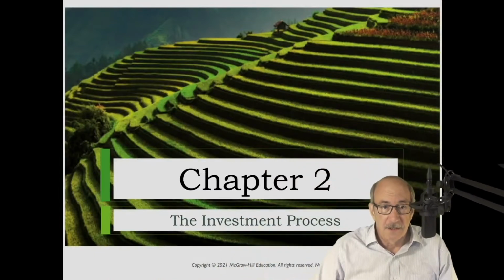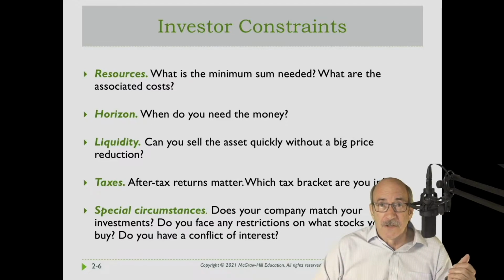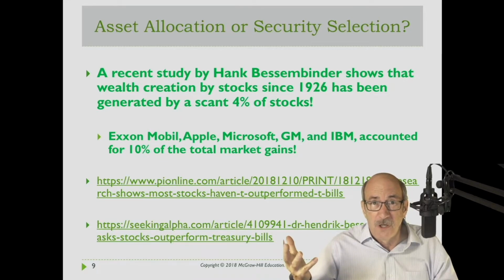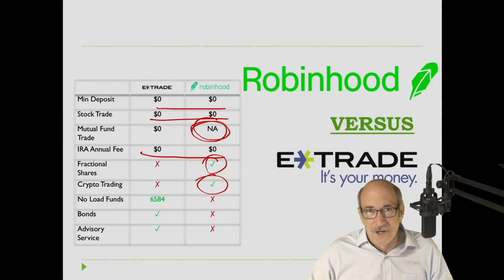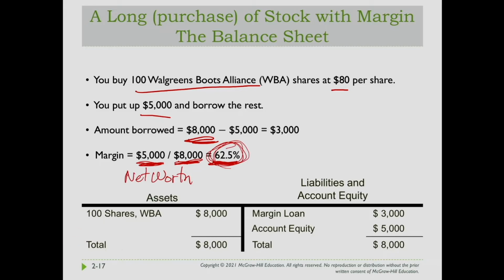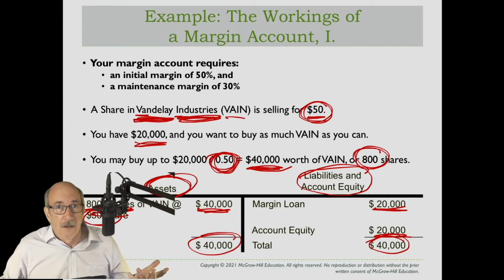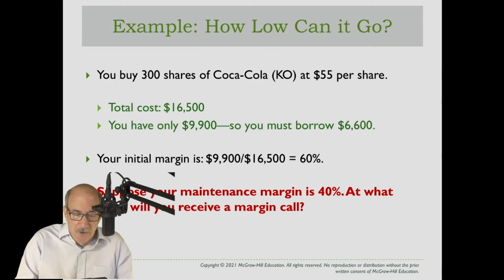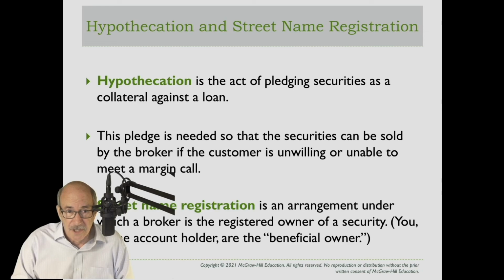Chapter 2 Lecture